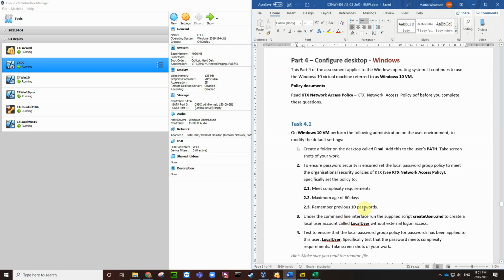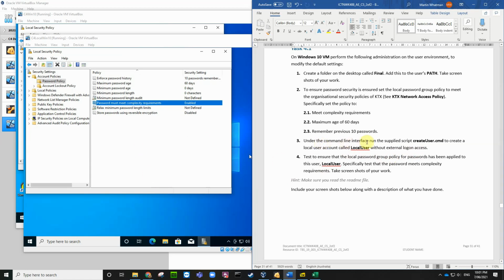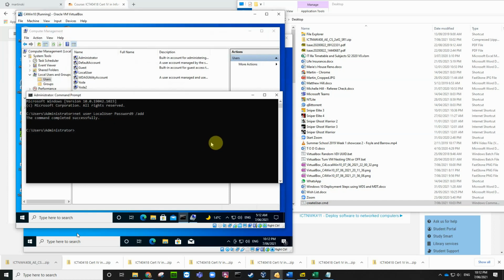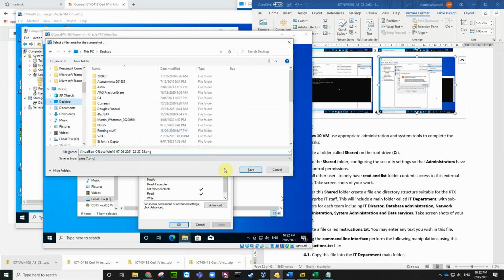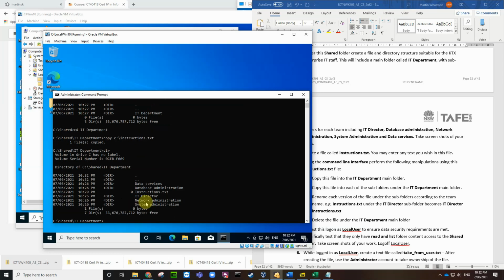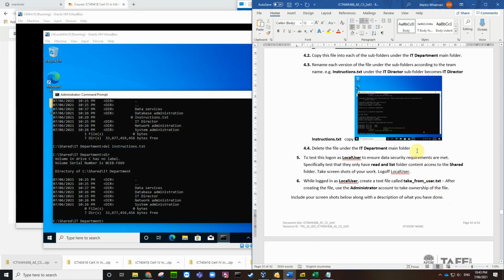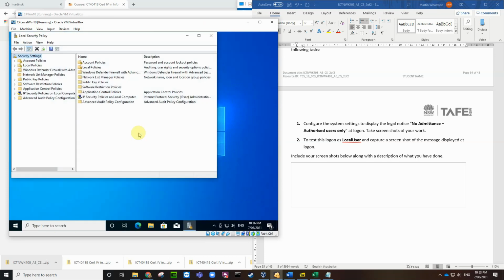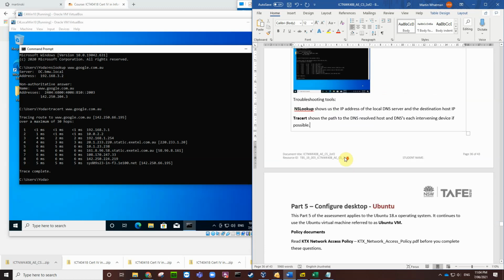2021S1 C4 ICTNWK408 Assessment 2 Part 4 Windows 10 More Configuring